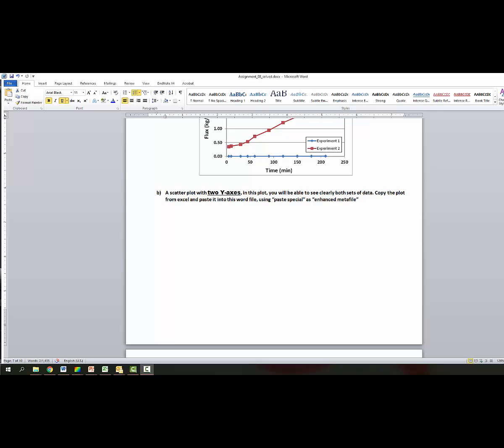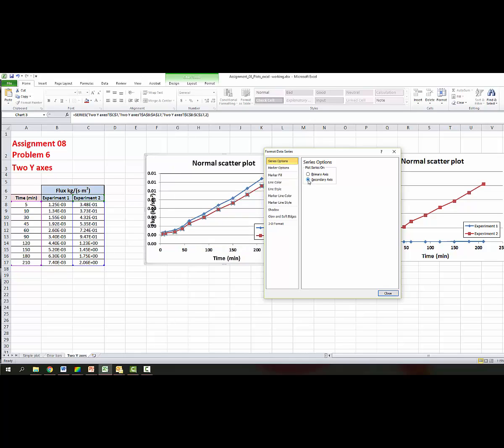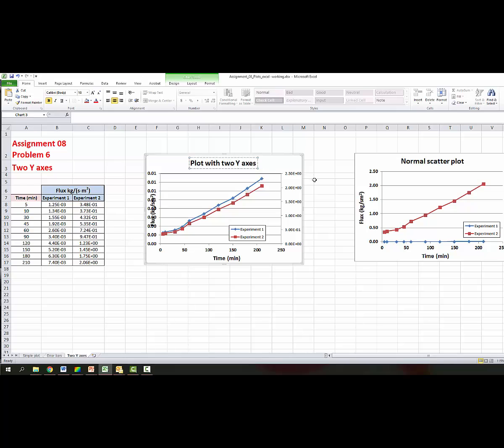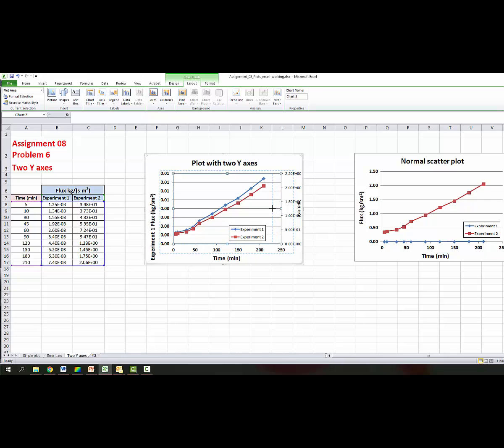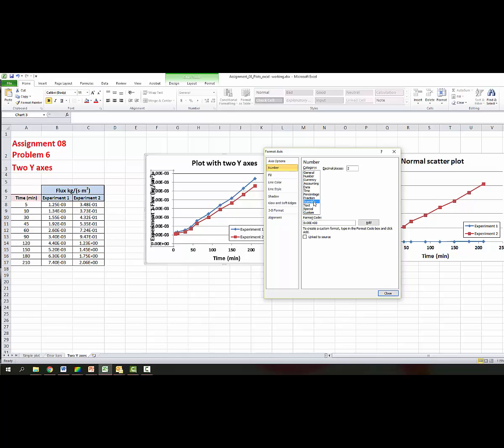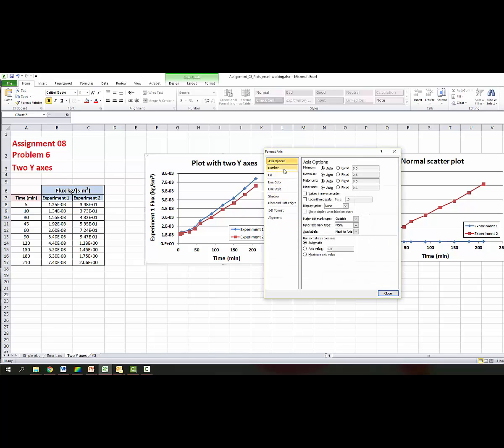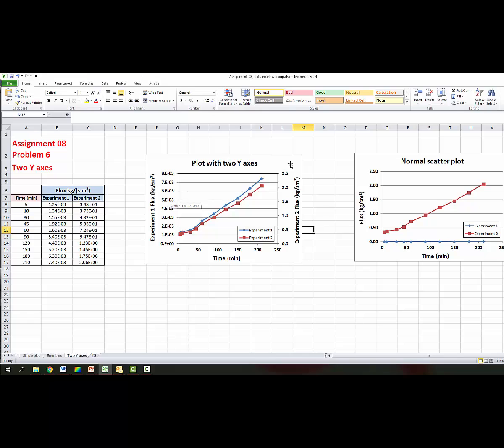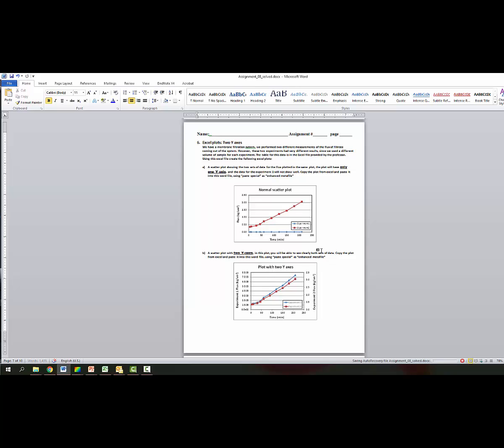Assignment 8 Problem 6b - please watch as 1080p HD